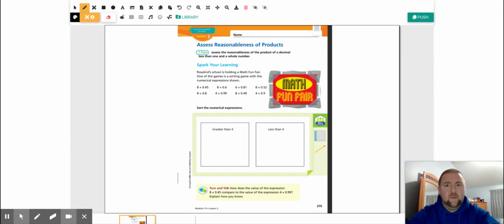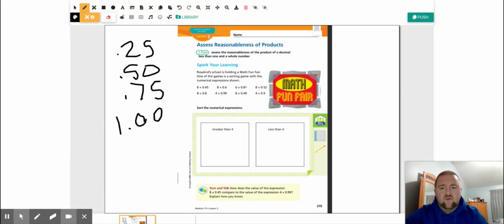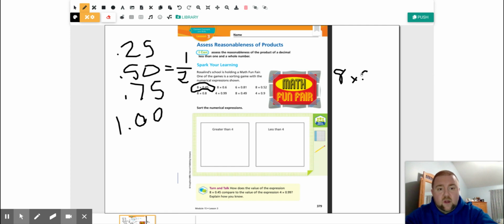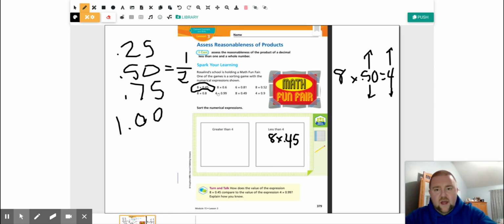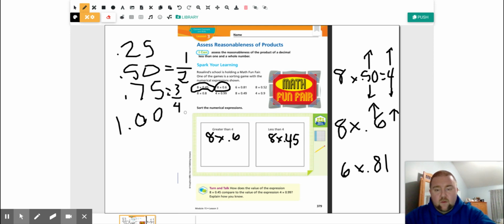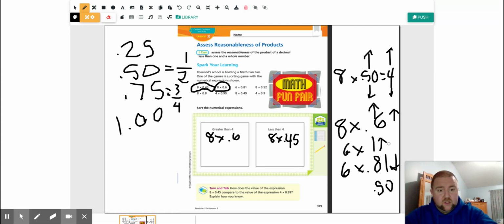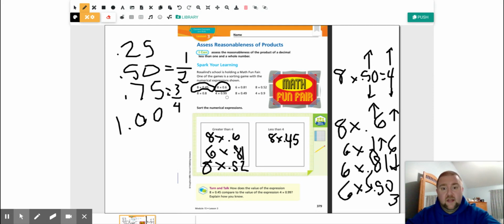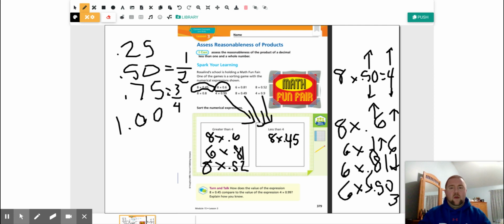Mr. Mac teaches 15-3 Into Math